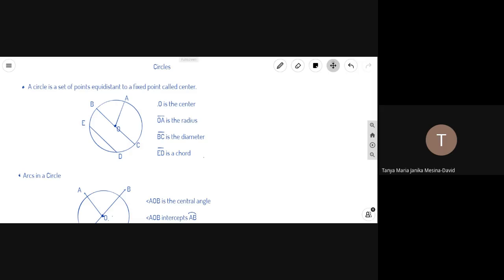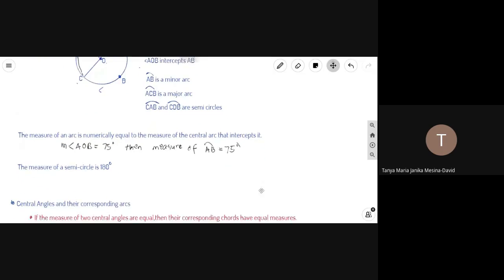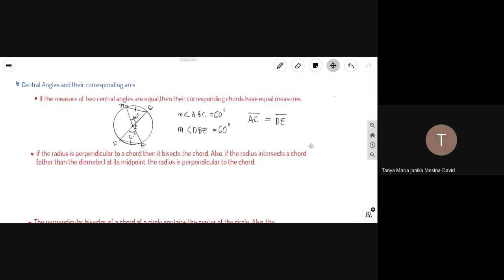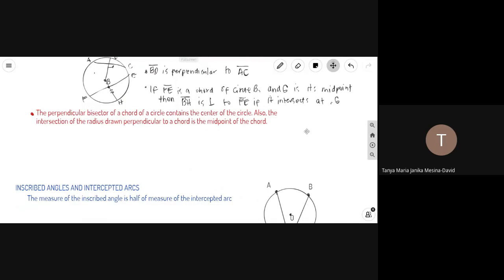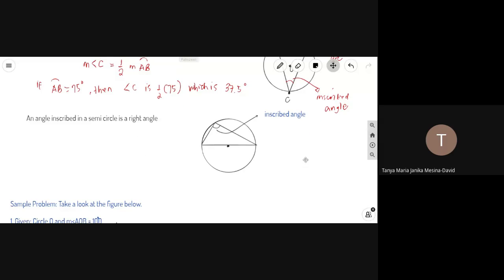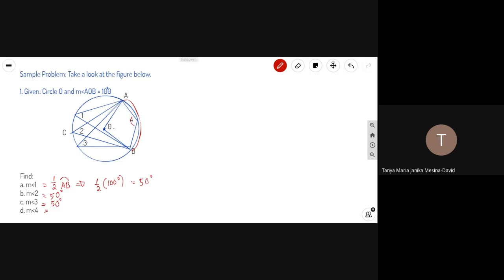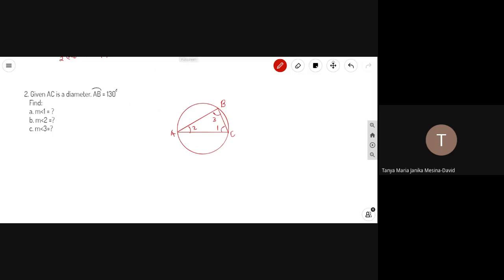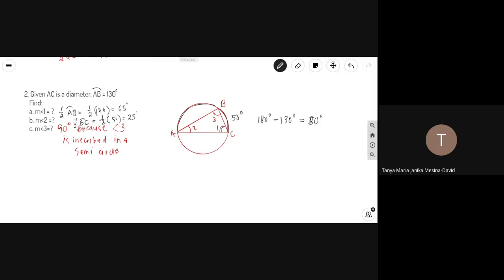Part 1 Circles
This video talks about circles, its parts, and inscribed angles and intercepted arcs